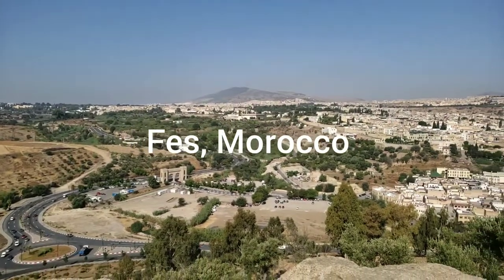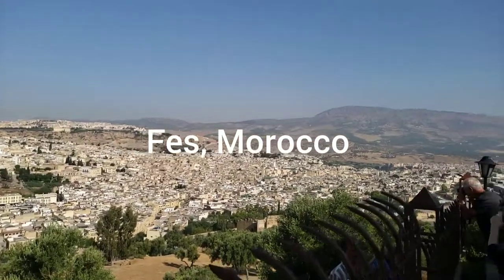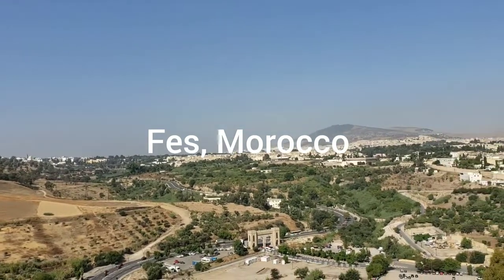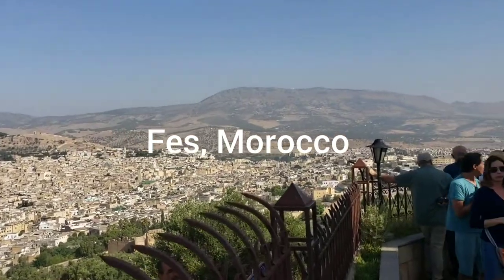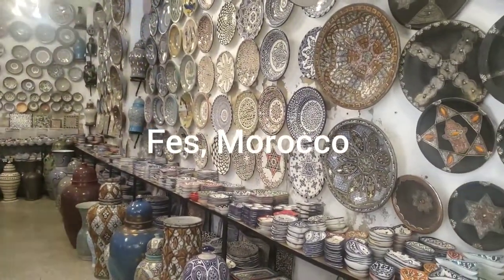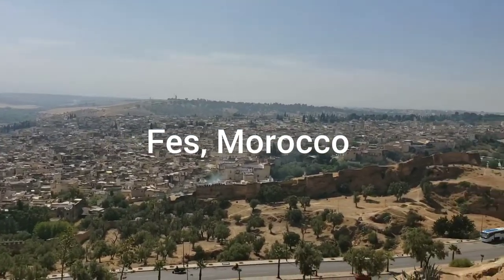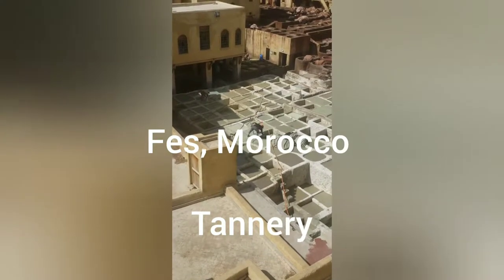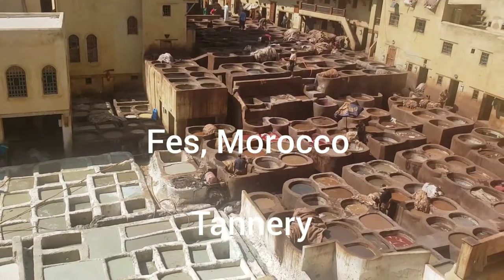Fes, Morocco was interesting.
ITChic's days in Fes, Morocco. Views, shopping and Tagine!